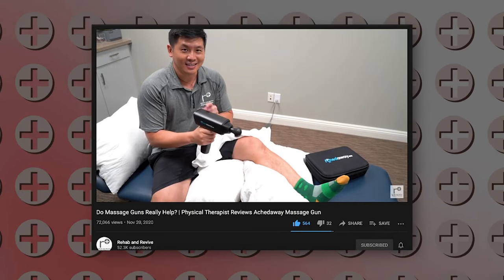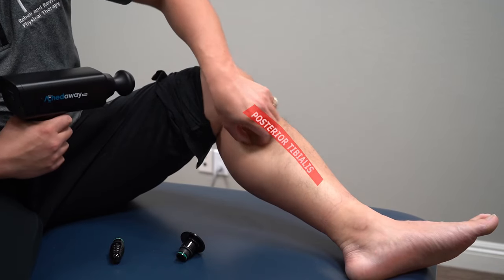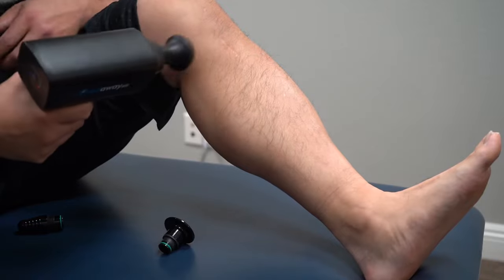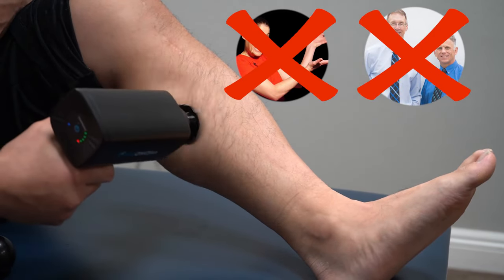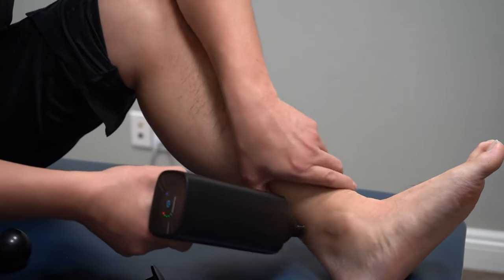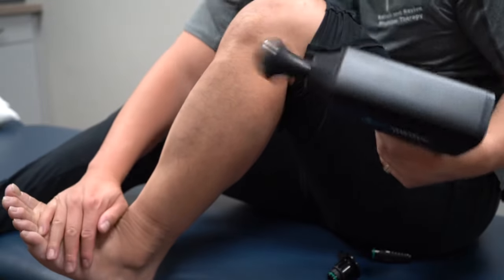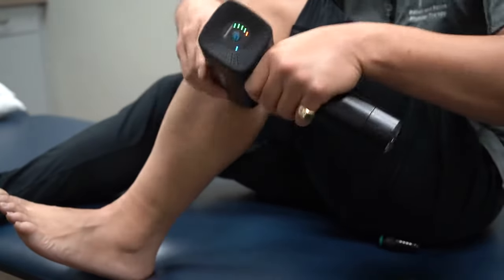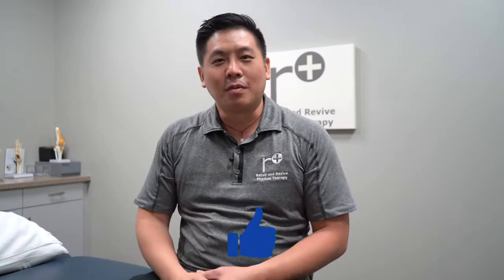How To Use A Massage Gun On Shin Splints | Physical Therapist Teaches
Massage guns are all the rage in the DIY/at-home health and healing community. In the last year, we've seen tons of companies develop their own versions of the massage gun. But with their growing popularity, most people still don't completely understand why these percussive instruments even work. Using your massage gun mindfully is having an understanding of what muscles need to be RELEASED and which need to be SIMULATED or ACTIVATED. Using it in the proper direction for the proper muscle is key to seeing a long-term improvement (and not just a short-term relief). Discover the two general rules for using a massage gun and, more specifically, my favorite way to use it on SHIN SPLINTS!

Visit Us!
14661 Myford Rd. Suite C
Tustin CA